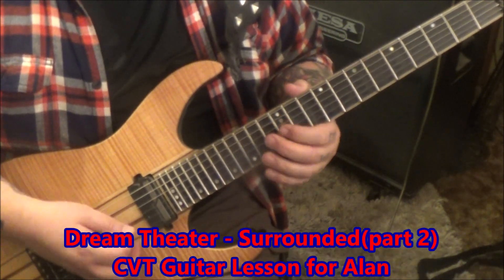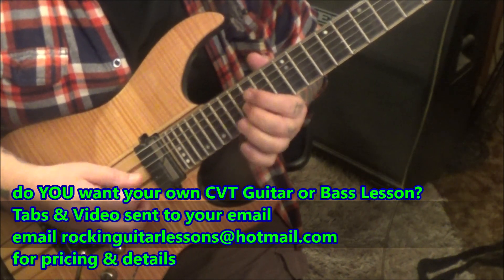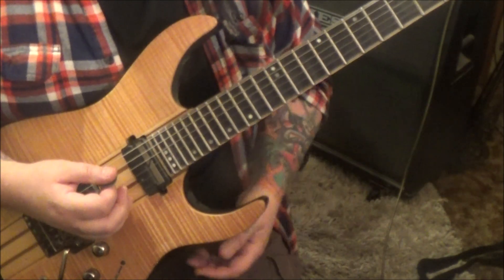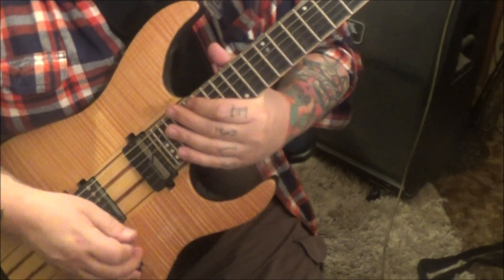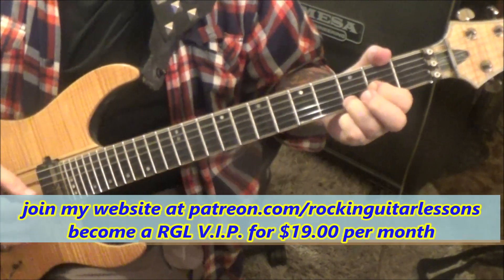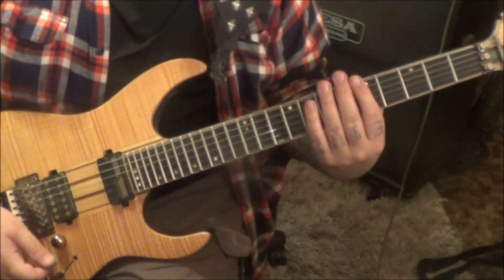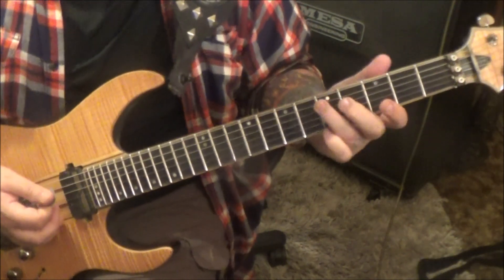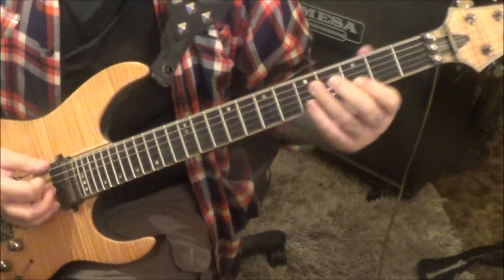DREAM THEATER Surrounded Guitar Lesson + Tutorial + How to play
This is a part 2 CVT Guitar Lesson(Tabs & Video) on how to play Surrounded by Dream Theater
Guitar: John Petrucci
Album: Images And Words
Year: 1992
✝✝✝ Mike endorses Schecter Guitars & D'addario Strings